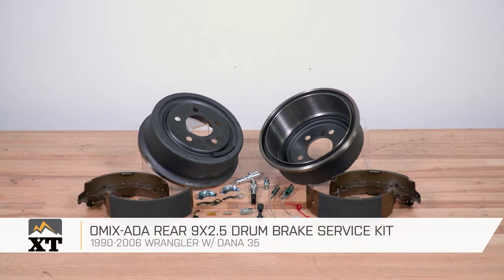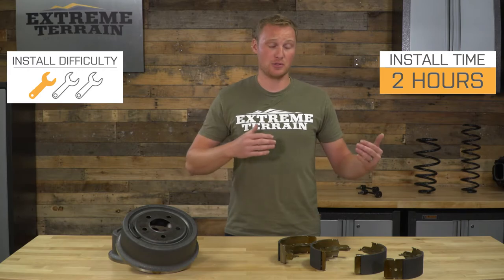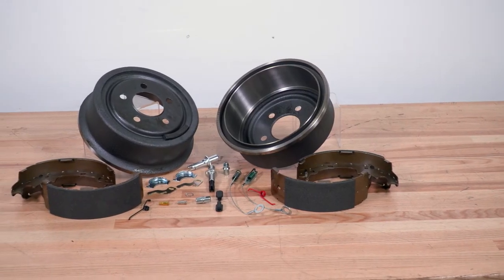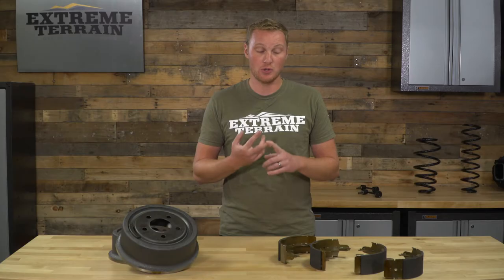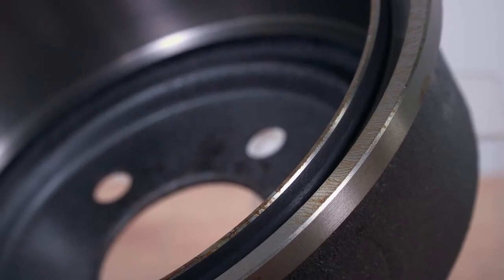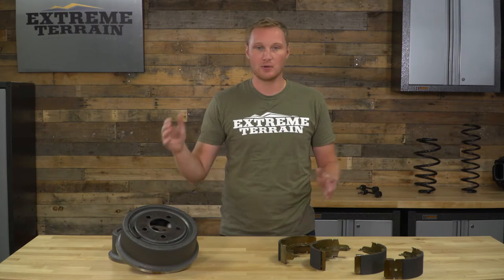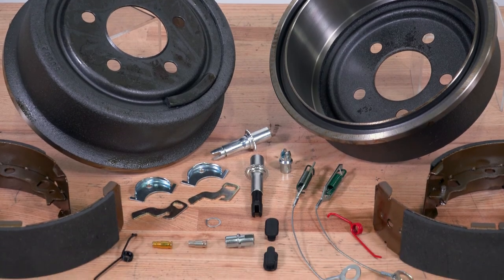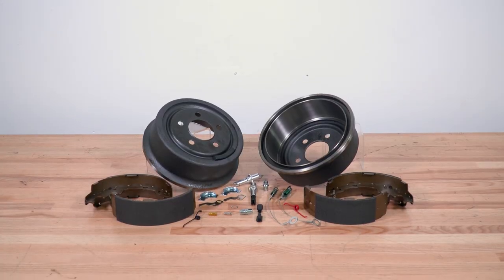Jeep Wrangler Omix-ADA Rear 9x2.5 Drum Brake Service Kit (1990-2006 YJ, TJ) Review & Install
Completely overhaul your drum brakes with this Omix-ADA Rear 9x2.5 Drum Brake Service Kit! This kit comes with 2 OE-spec brake drums, 2 pairs of factory grade brake shoes, new brake springs, self adjustors, and all of the other hardware that you'll need.

Item J13915
MPN# 16766.01

Rear Drum Brake Overhaul Kit. If you happen to be searching for a complete rear drum brake overhaul kit, the Omix-ADA Rear 9x2.5 Drum Brake Service Kit is precisely what the doctor ordered. This rear drum brake overhaul kit is applicable to the 1990 to 2006 Wrangler YJ and TJ equipped with the Dana 35 rear axle. The kit comes with 2 OEM-spec brake drums, 2 pairs of OEM-grade brake shoes, new set of brake springs, self-adjustors, and all the necessary hardware. If the rear drum brakes on your YJ or TJ Wrangler have seen better days, you can easily bring back the like-new feeling in your brake pedal with this drum brake service kit.

OEM-Grade Parts. All the parts included in the Omix-ADA Rear 9x2.5 Drum Brake Service Kit are constructed from OEM grade materials to ensure a smooth, reliable, and noise-free operation. This kit is backed by an industry-leading 5-year warranty to ensure the craftsmanship and superb quality of this rear drum brake overhaul kit.

DIY Application. Overhauling your YJ or TJ Wrangler with this Omix-ADA Rear Drum Brake Service Kit can be accomplished at home in the driveway. With access to a good set of sockets and wrenches, overhauling both sides of the Jeep should take 3 hours total. It is always recommended to work on one side at a time, thus the other can easily be referenced if a problem arises.